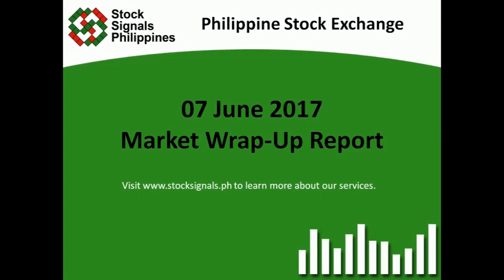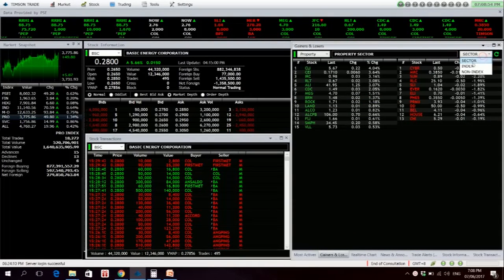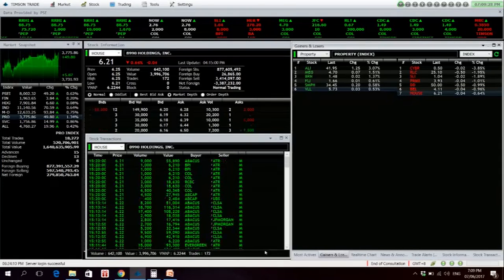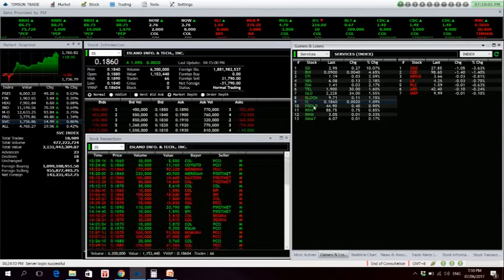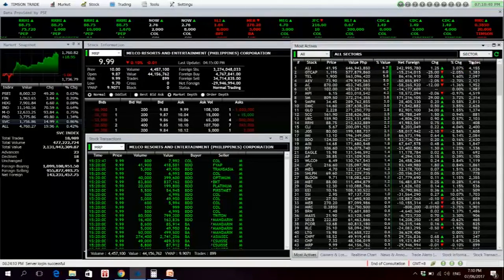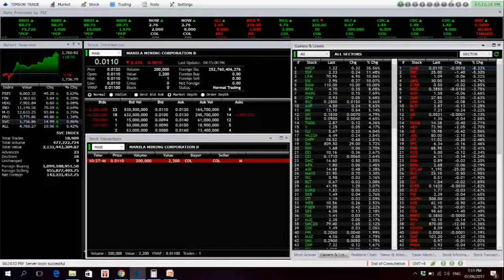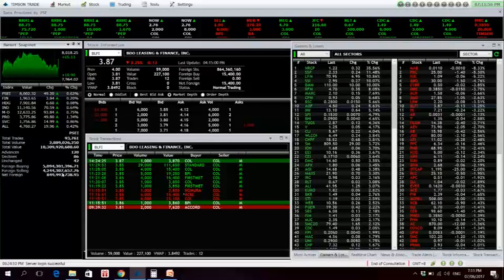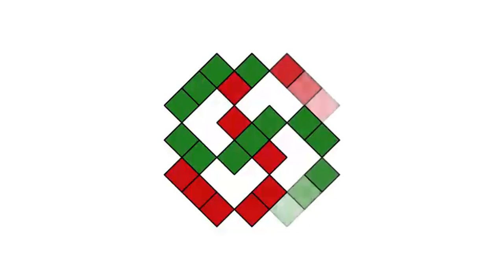Market Wrap-Up Report - Philippine Stock Exchange - 7 June 2017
This is our market wrap-up report for the Philippine Stock Exchange as of June 7, 2017. to learn more about how we can help you become an independent and a profitable stock trader and investor.

MUST-HAVE TOOLS RECOMMENDED FOR YOU